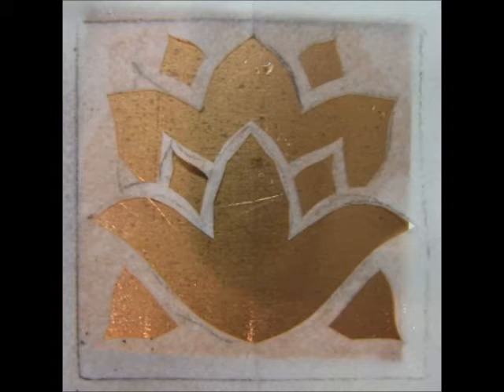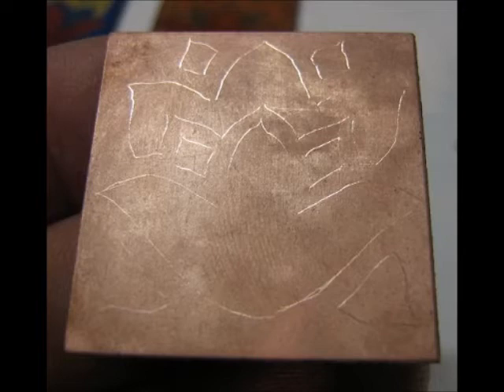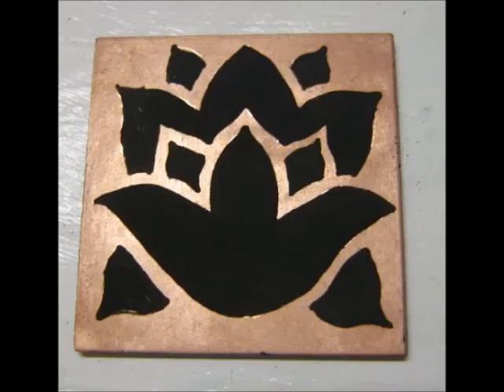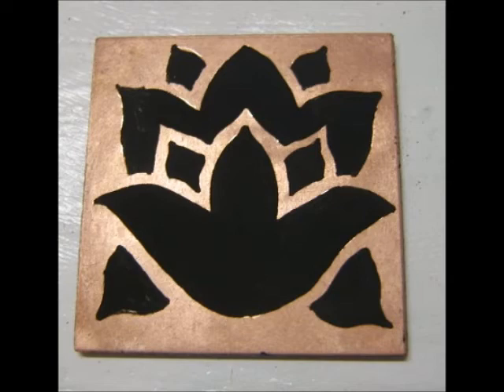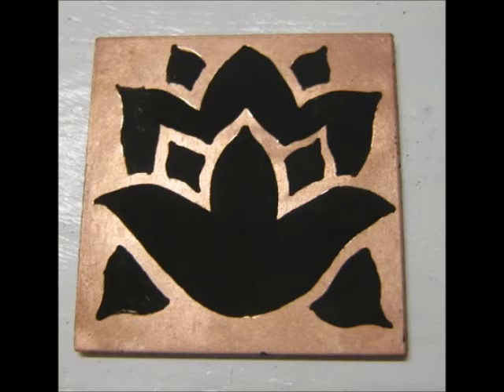Underglaze (Thompson product P-3)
Here's another technique that requires only one or two firings, and yet has lots of potential for complexity or simplicity.